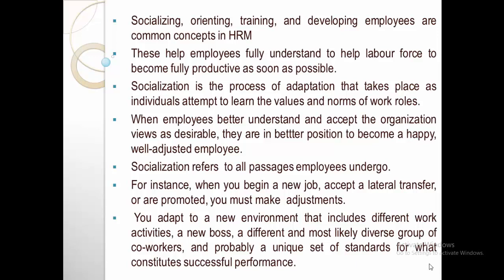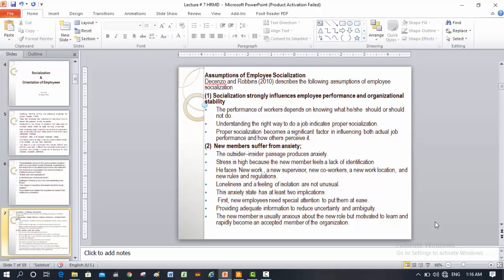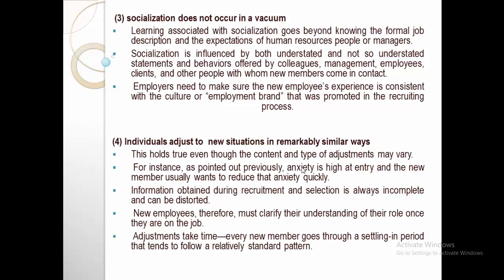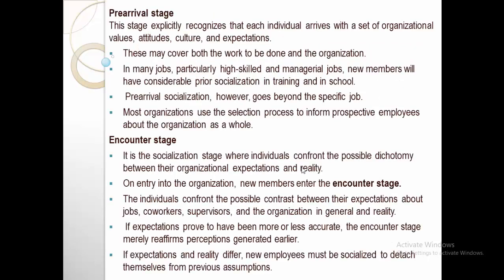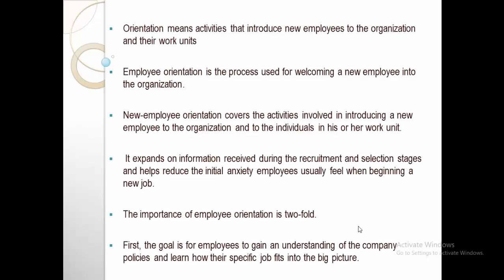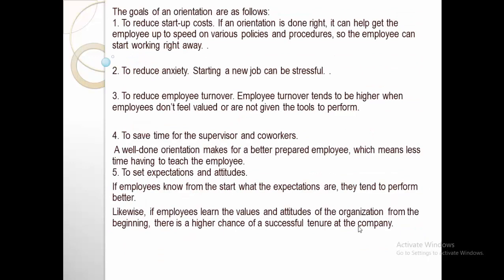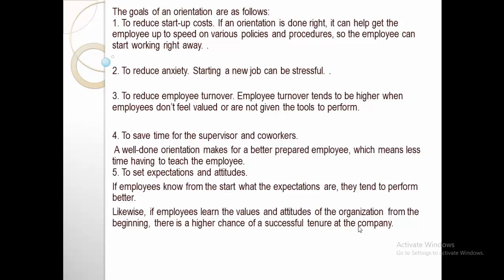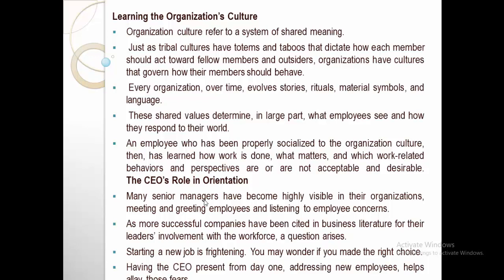Socialization and Orientation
Socialization of Employees
Orientation of Employees